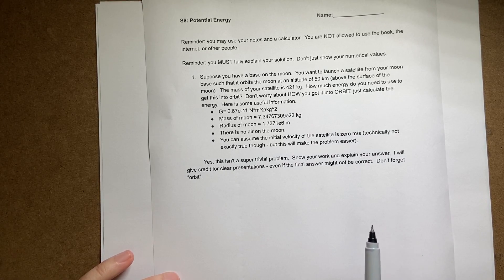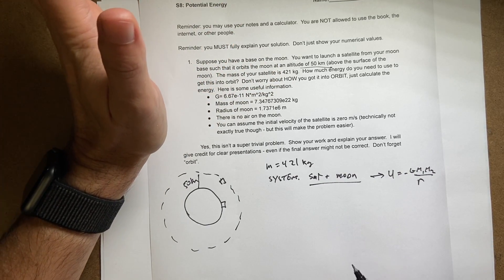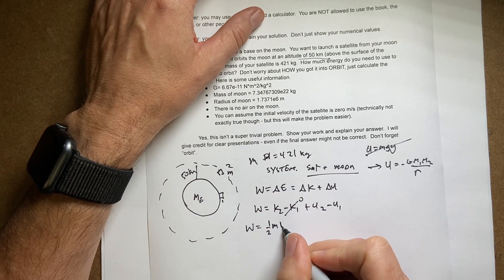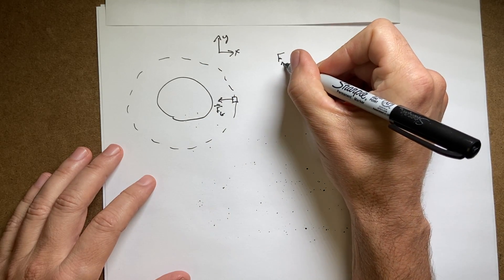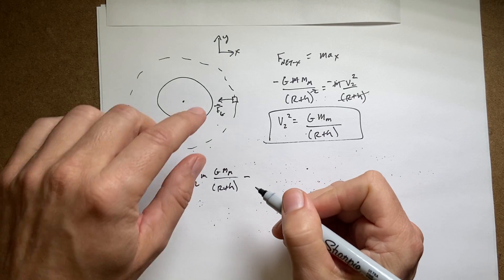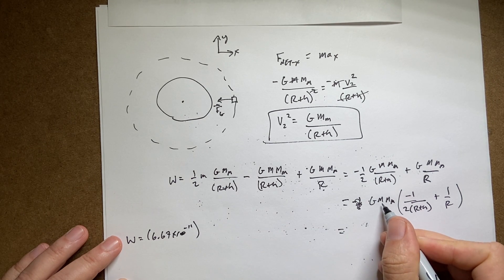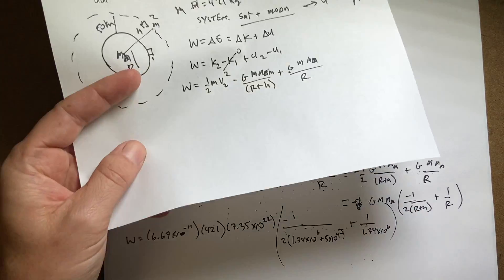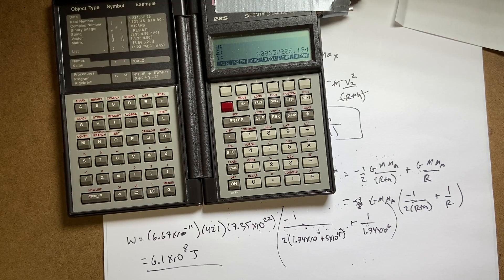Calculating the Energy Needed to Get an Object Into Lunar Orbit from the Surface.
A 421 kg object starts on the surface of the moon.  How much energy would it take to get the object into orbit 50 km above the surface?